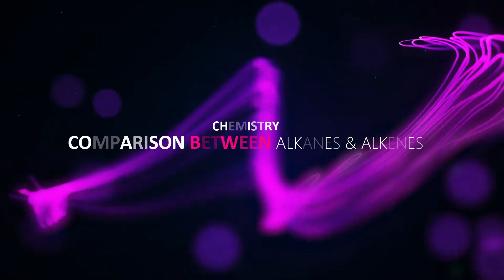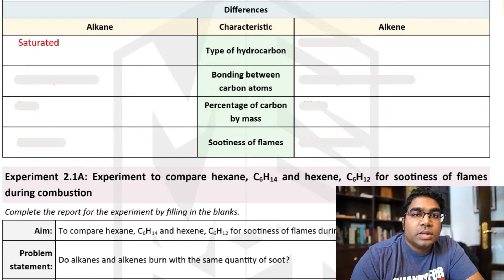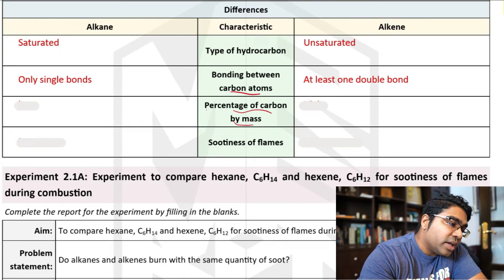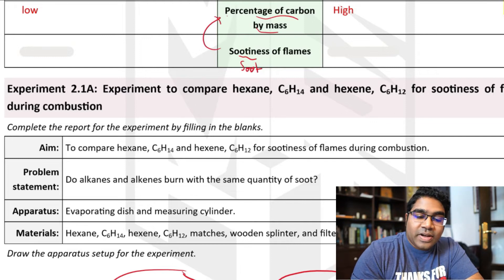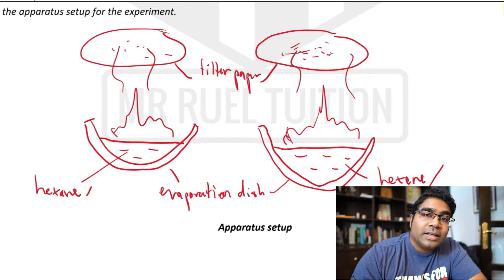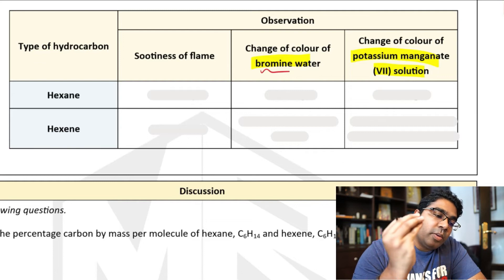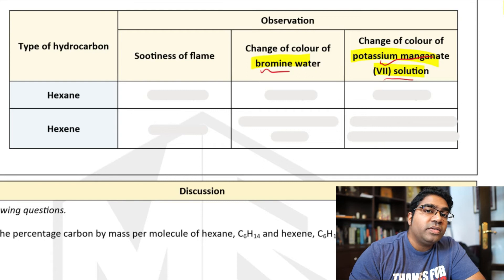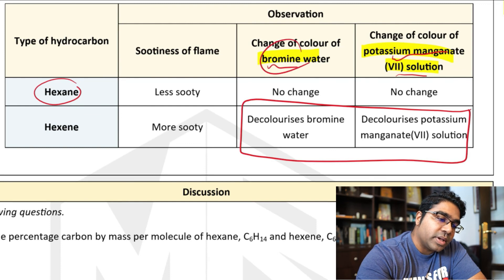Comparison between Alkanes and Alkenes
This video covers the similarities and differences between alkanes and alkenes including how to differentiate them using chemical tests. The topics covered are:
00:00 - Similarities between alkanes and alkenes
00:29 - Differences between alkanes and alkenes
02:06 - Chemical test to differentiate between alkanes and alkenes